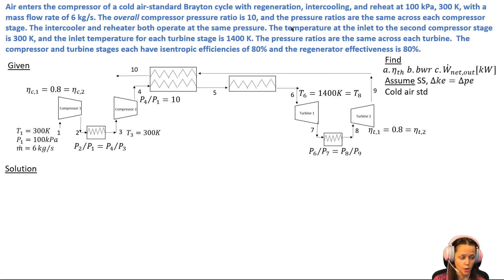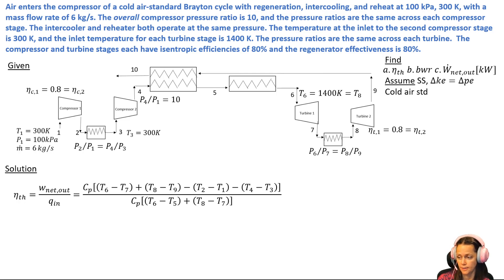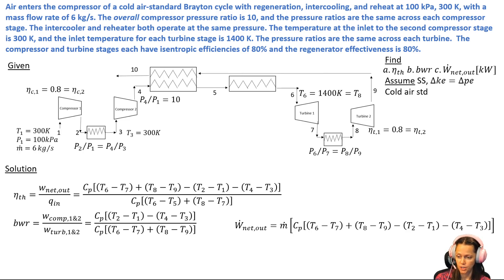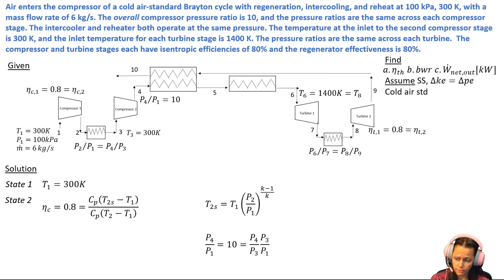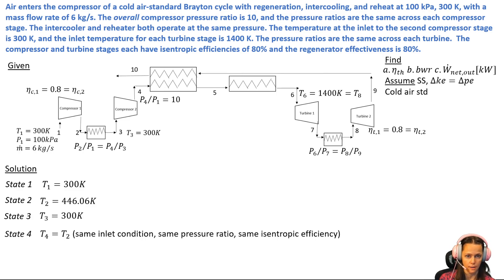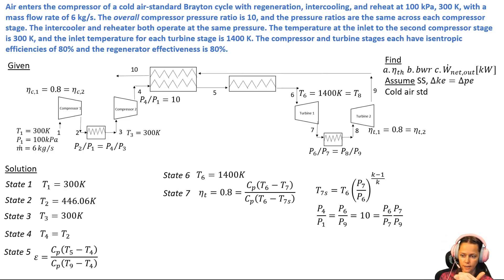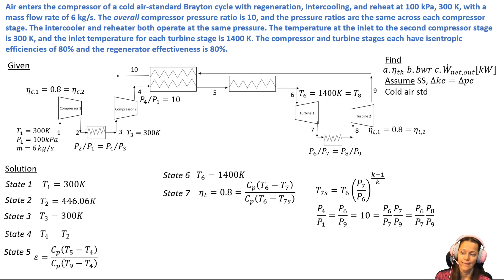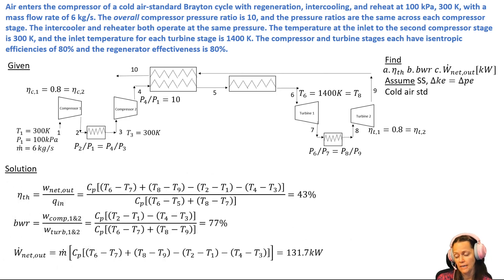3112 1.9P Brayton with Regen, Reheat and Intercooling In Class Problem 9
Corrections!
T5=958.05K, making
nth=44.4%, bwr=46.5%, and Wdotnet,out=2024.8kW